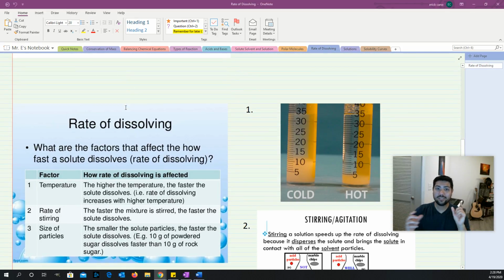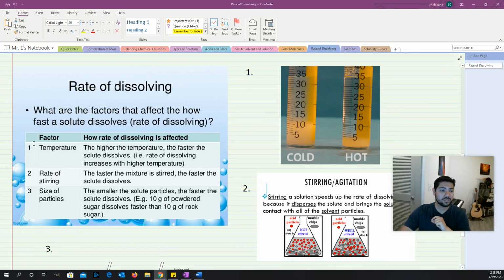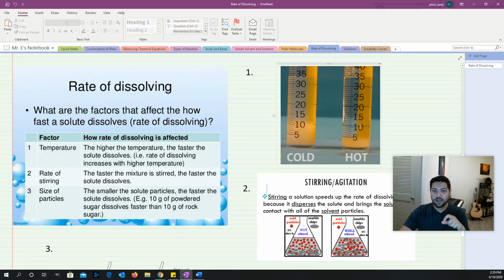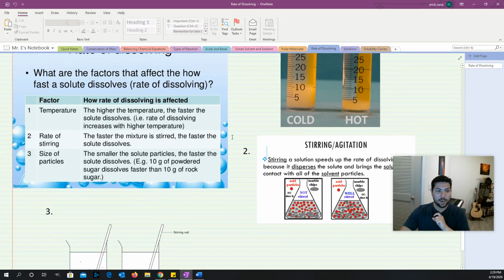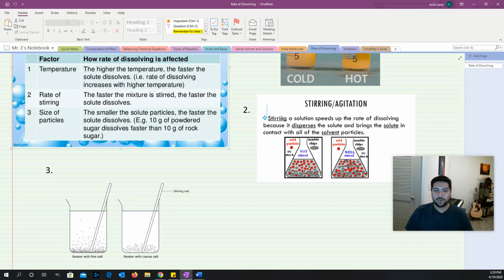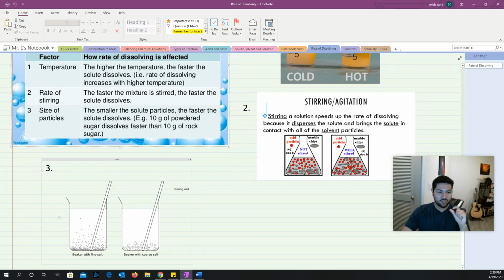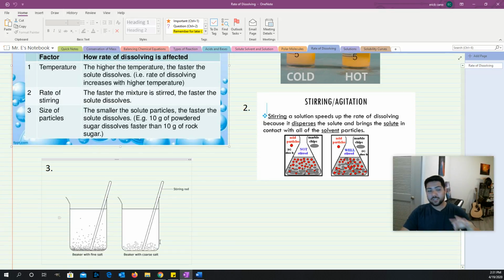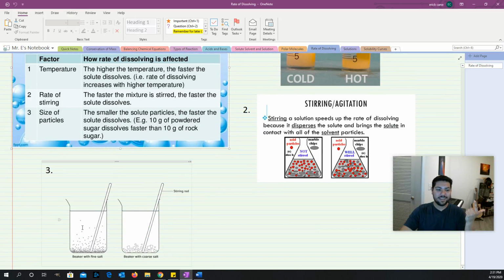Rates of Dissolving